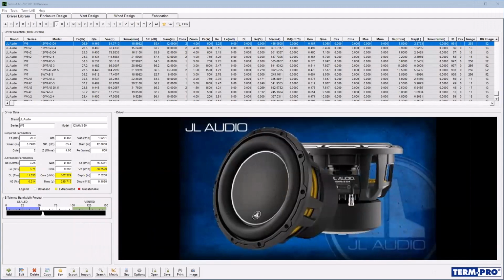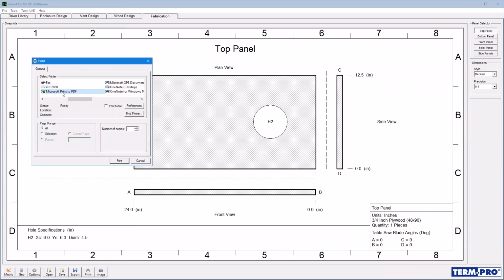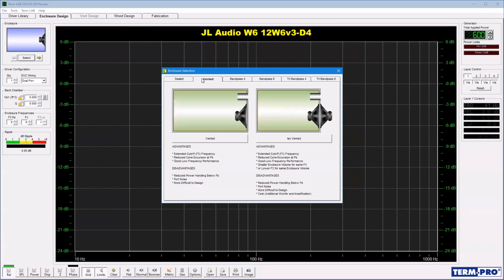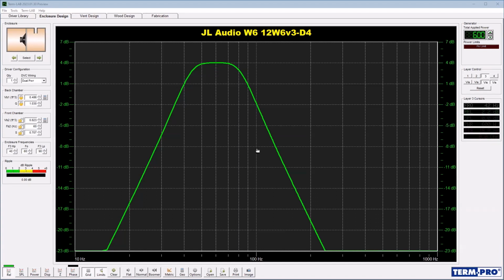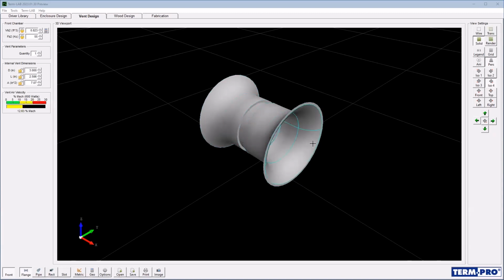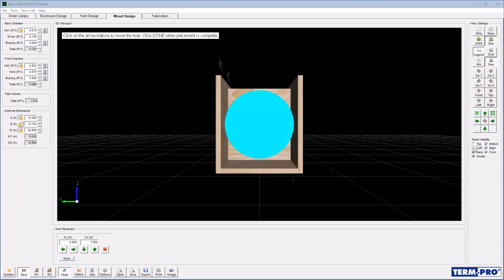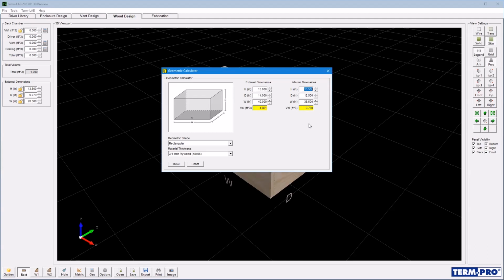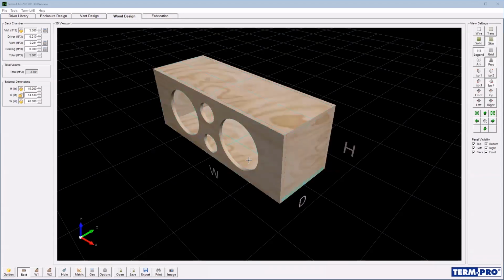Term-PRO Enclosure Design Seminar with Wayne Harris (HD)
In this live training seminar, Wayne Harris demonstrates the basic functionality of the Term-PRO enclosure design software. Sealed, vented, and bandpass enclosures are compared. Wayne also provides valuable insight into the enclosure design process. Viewers will quickly learn how to use Term-PRO to select drivers, design enclosures and vents, and more! This is an intro level seminar for new Term-PRO users. An online training module is also available for free

Chapters
0:00 Start
1:00 Quck design example
17:30 Drive Library Detail
27:27 Enclosure Design Detail
57:37 Vent Design Detail
68:01 Wood Design Detail
82:57 Fabrication Detail
84:20 Design Example for specified dimensions